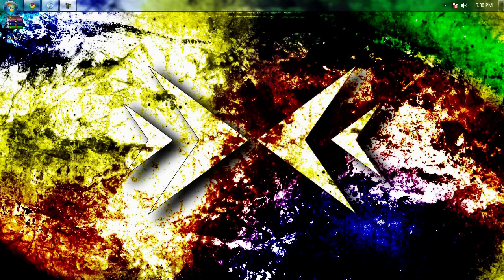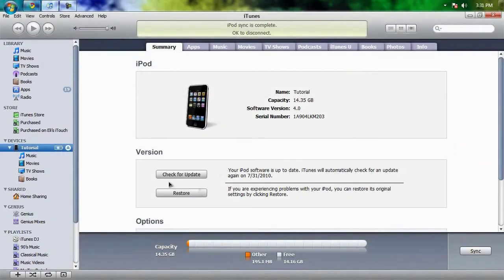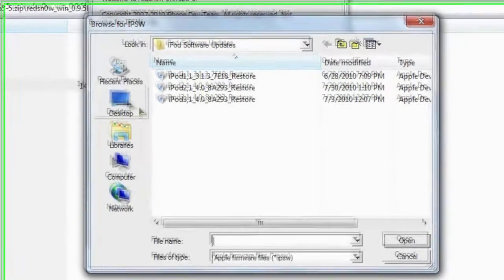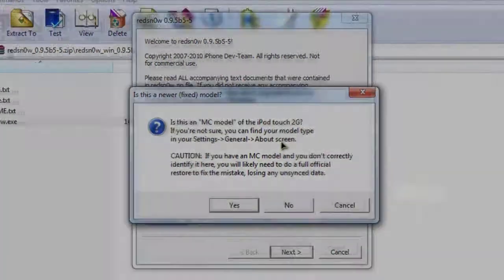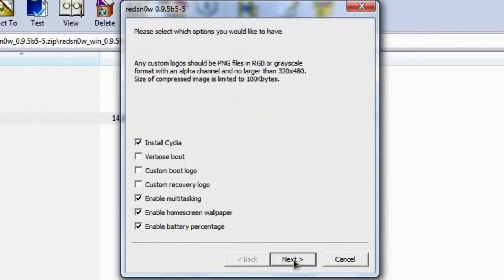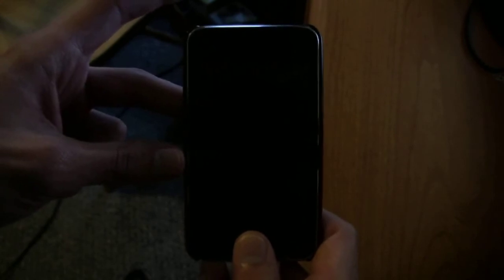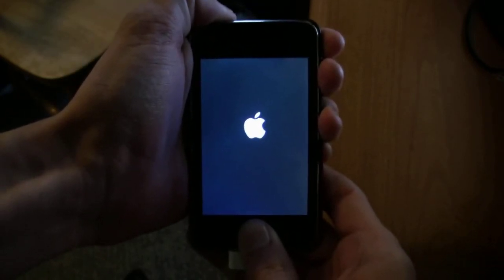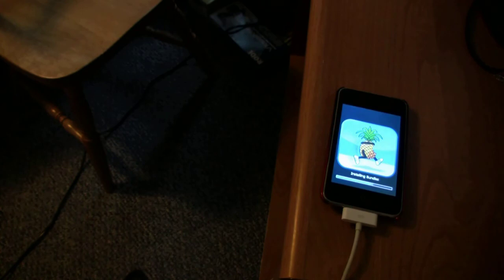How To Jailbreak iOS4 iPod Touch 2G or iPhone 3G - Baby Steps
In this tutorial you will learn how to jailbreak iOS 4.0 on an iPod Touch or iPhone 3G(S?). The best part is that it's in FULL high quality HD and is easy to understand!

I'll put up the folder locations for other operating systems soon.